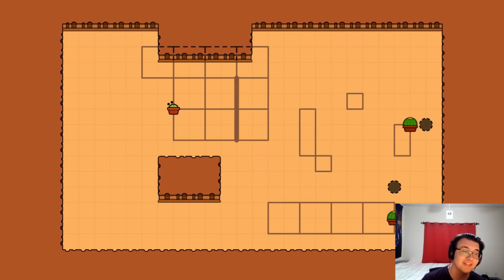Just an Extremely Normal Grid, Nothing to See Here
Room to Grow Part 8 - just a normal day in long cactus world, I sure hope I don't get hit with any irregular grids. These cactus puzzles are becoming very challenging, but yet still fair. Love not only the cactus, but the puzzle design!